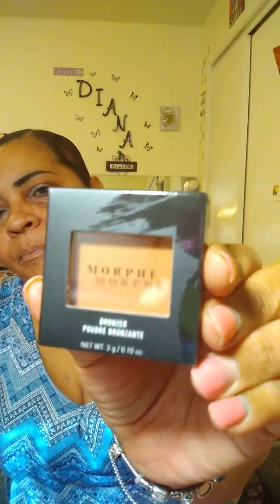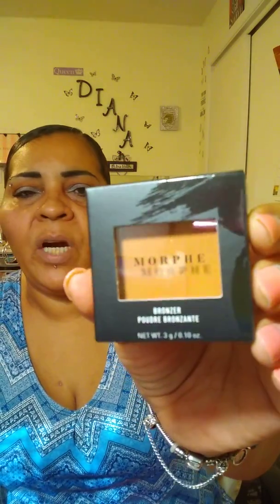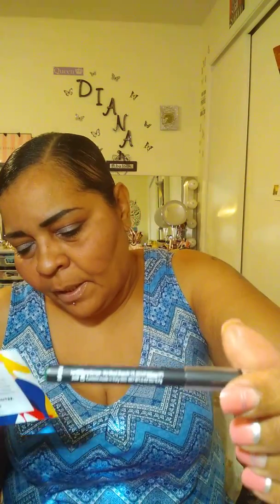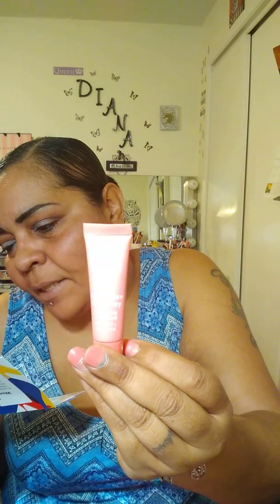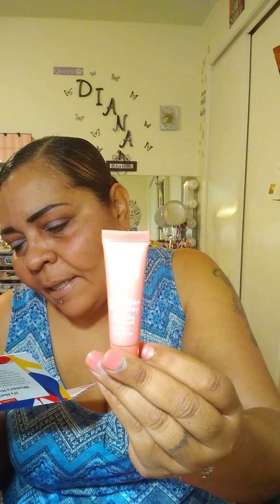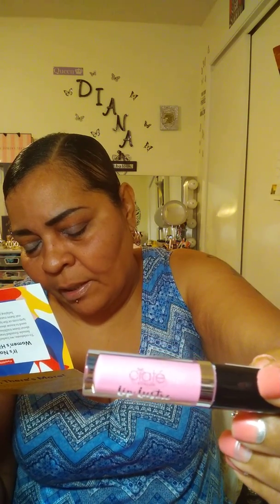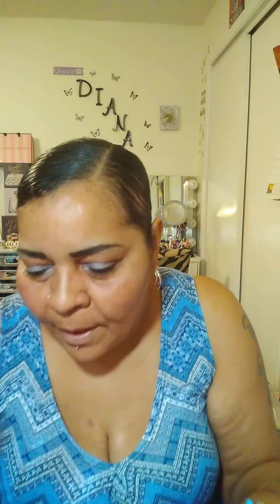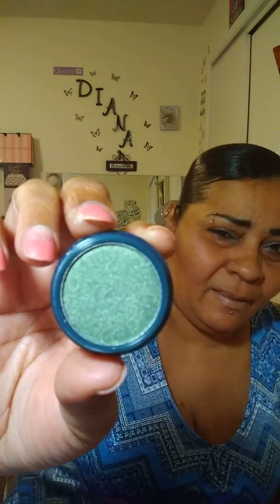Ipsy unbagging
Stay blessed everyone..